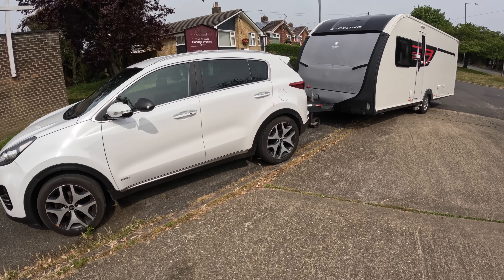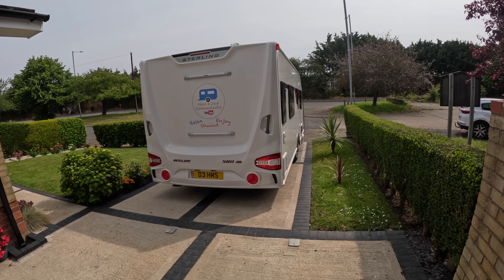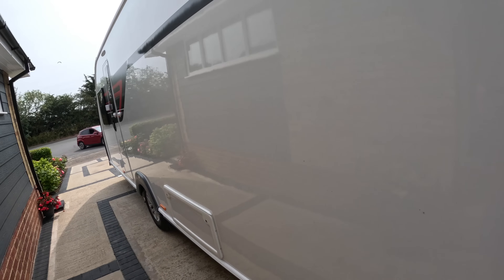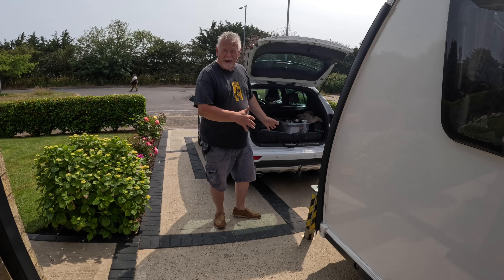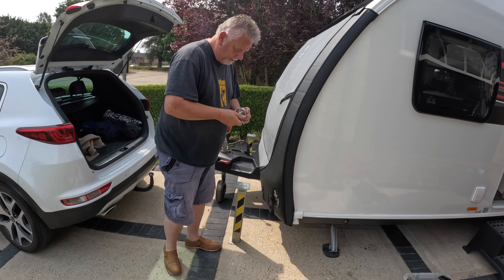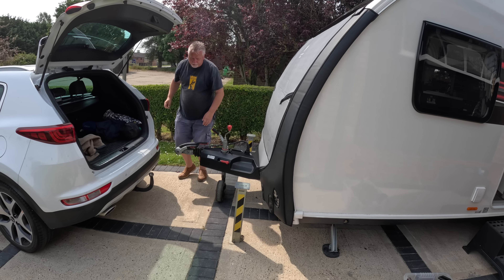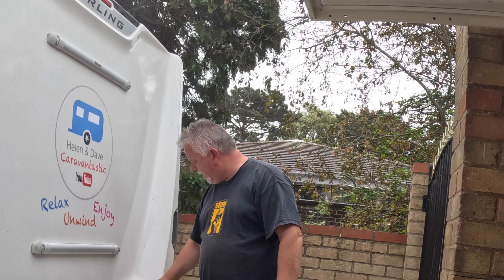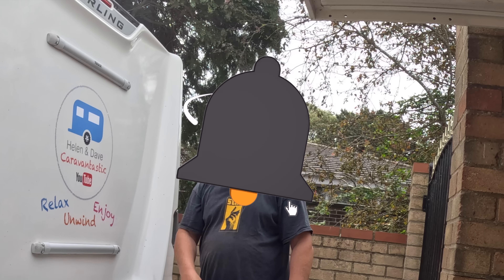The bits you never see but have to be done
A Caravantastic first!
There are jobs to be done and in this video Dave shares the bits you don't normally see but never the less they are a crucial part of the whole caravanning experience.
So take a look and please leave a comment, we are interested to see or hear how you do things and if of course Dave is making any mistakes (apart from doing the laundry!).
Cheers,
Dave & Helen.

View our Amazon store to see our Vlogging equipment, Caravan Cleaning equipment, accessories and more.

Sat Nav for Caravans & Motorhomes
by Aguri